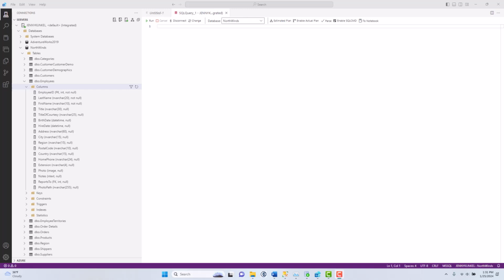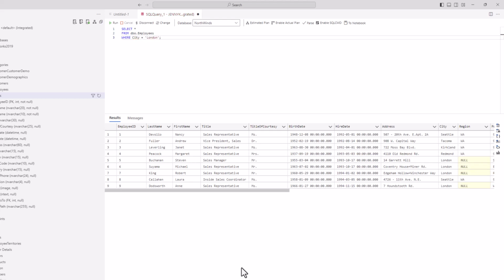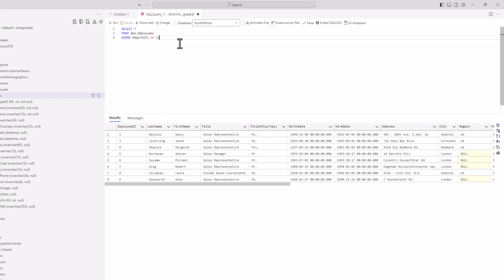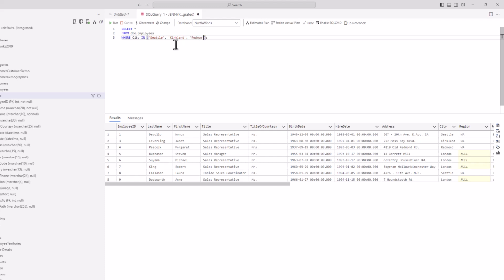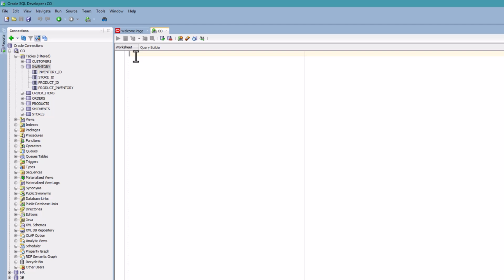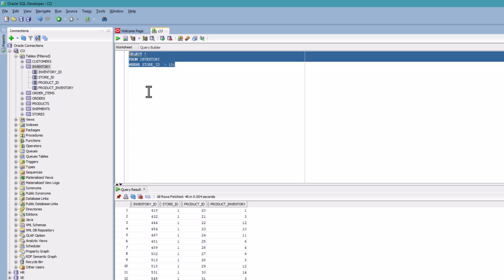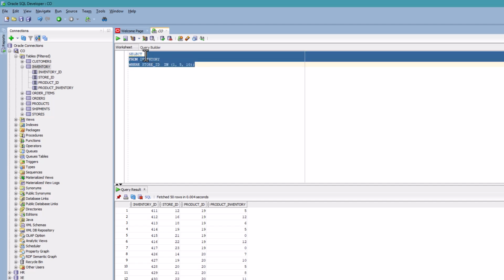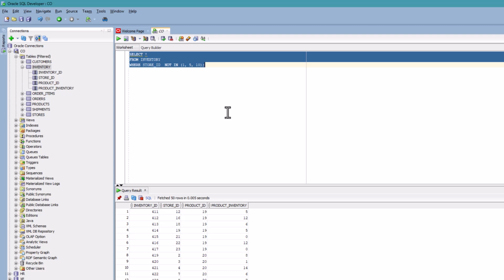CIS-254 Comparison Operators & IN and NOT IN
Selecting data and filtering based off the comparison operators and using IN and NOT IN